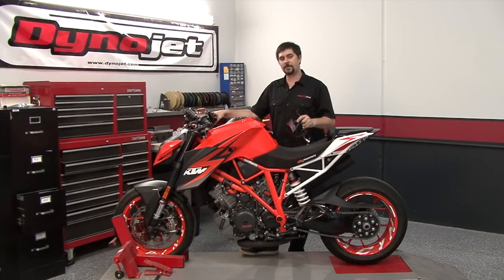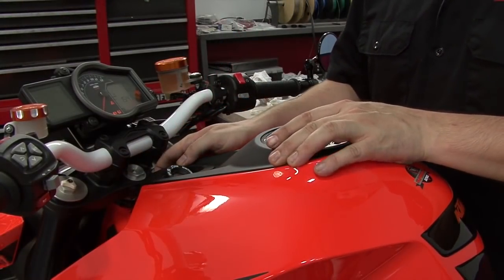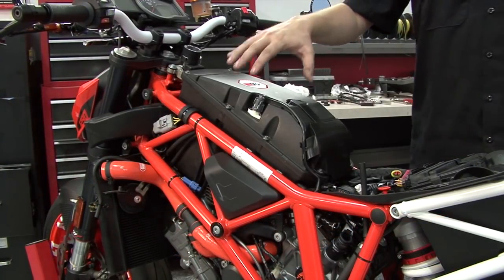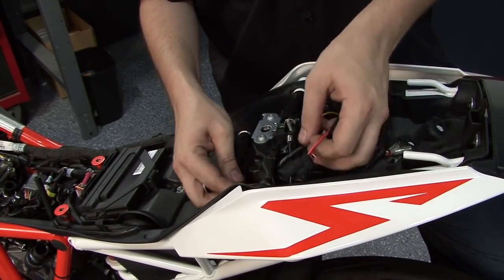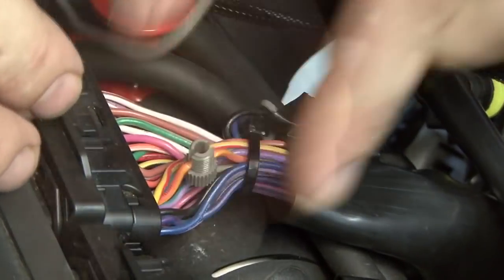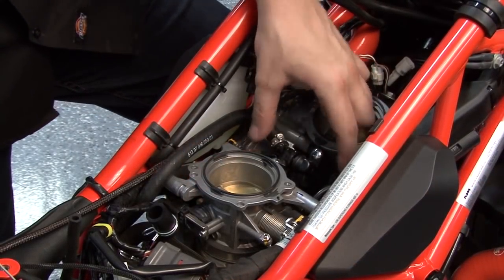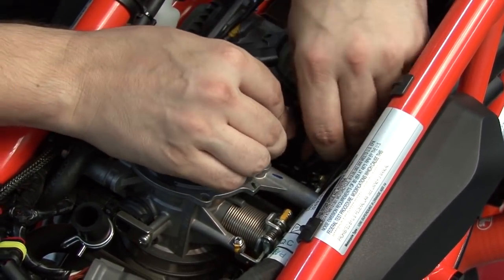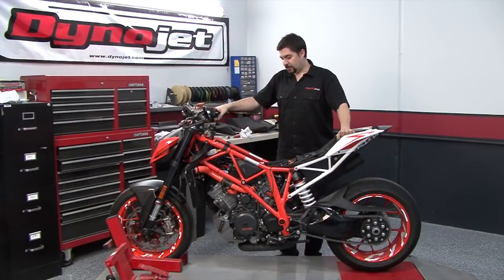Power Commander V Install: 2014 KTM 1290 Super Duke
In this video we install a Power Commander V on a 2014 KTM 1290 Super Duke.